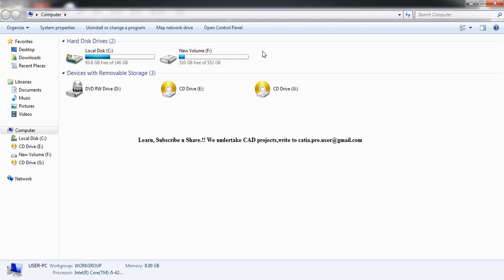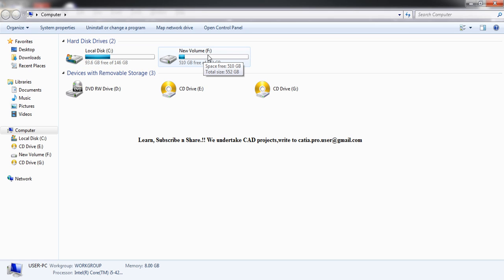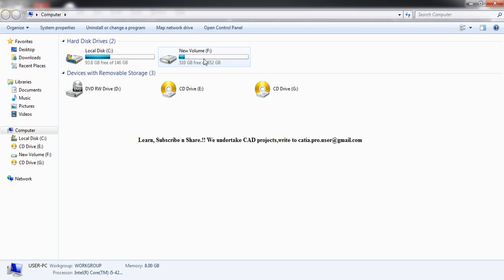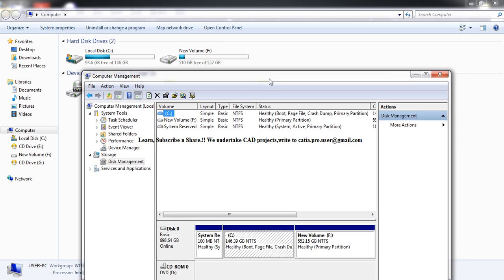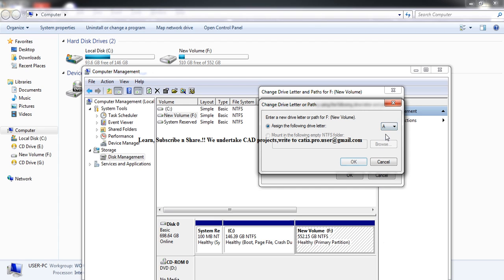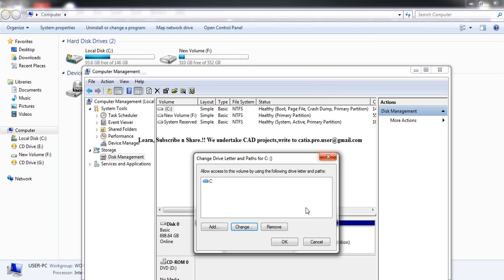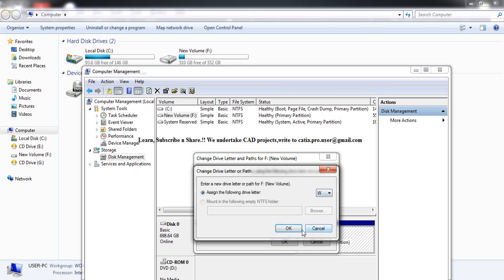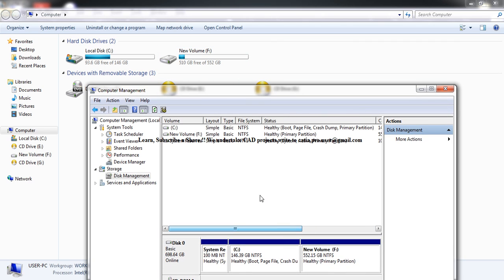How to Change/Switch Drive Letter in Windows 7 in 2 mins